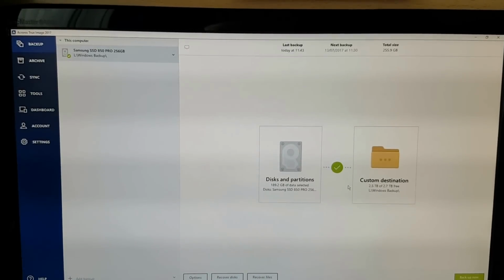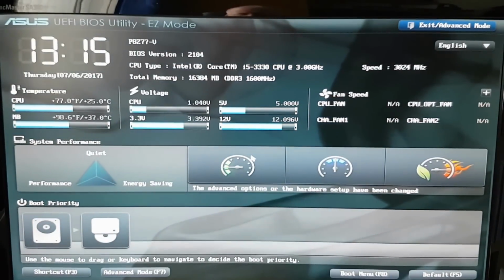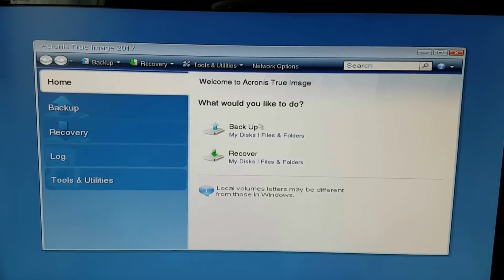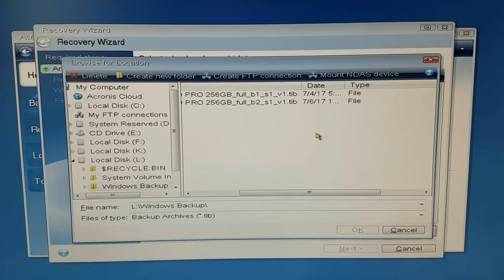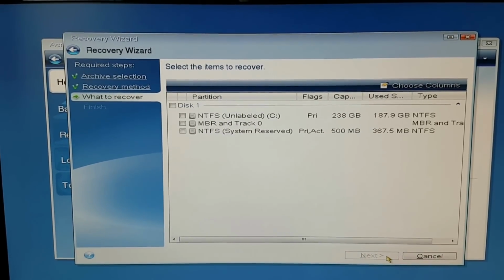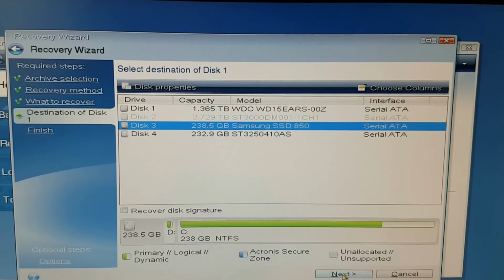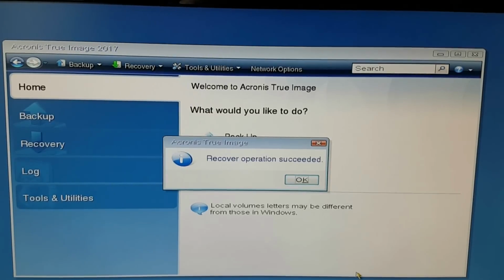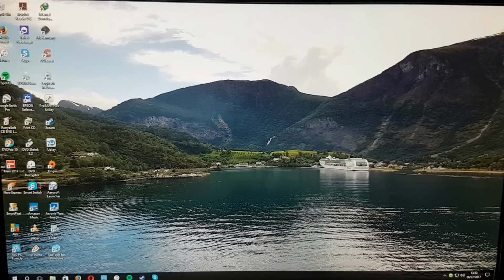Acronis True Image 2017 Recovering System With Boot UP Disc